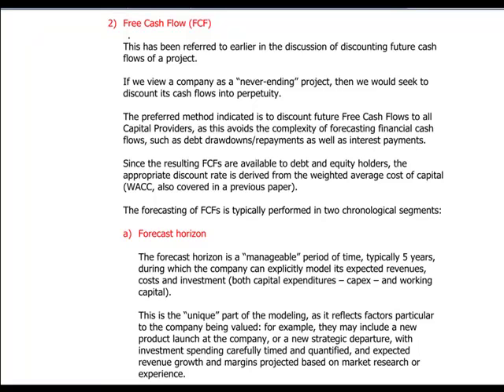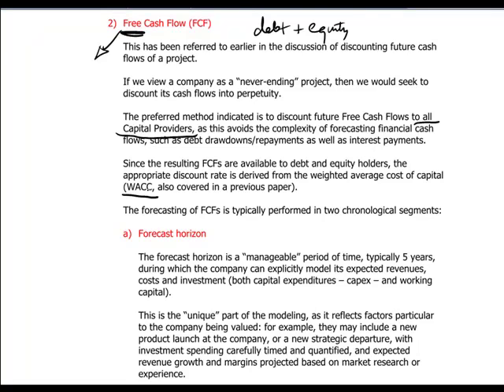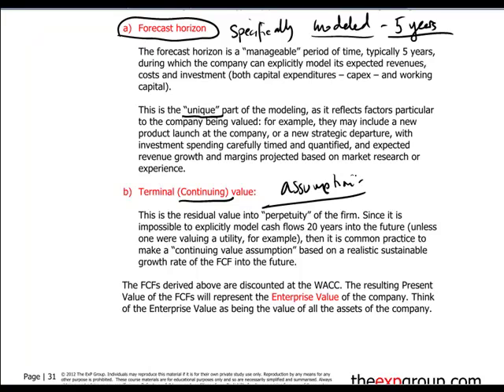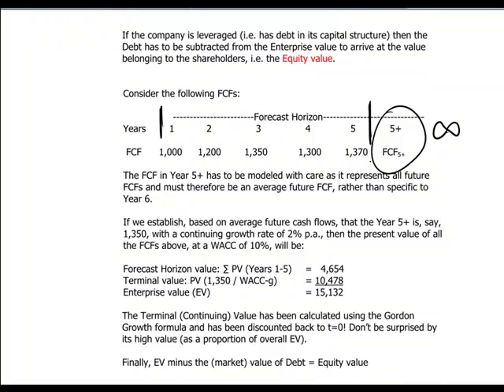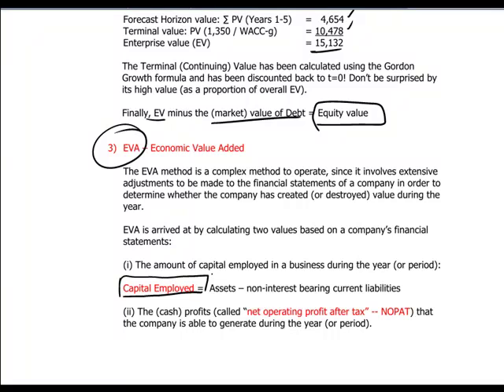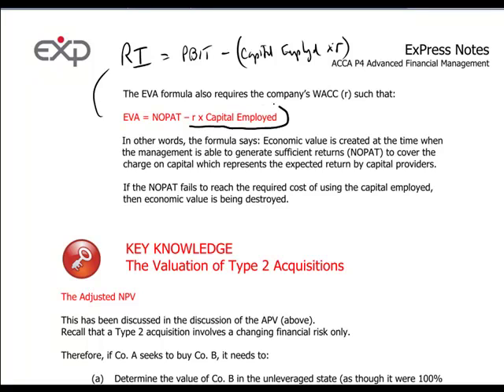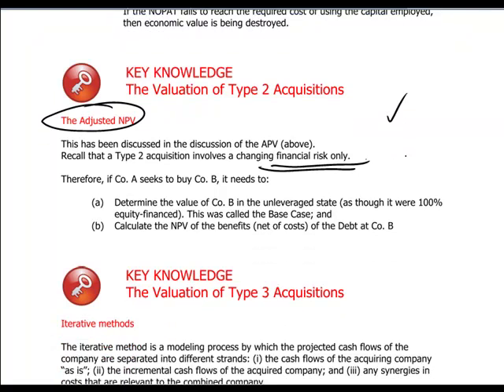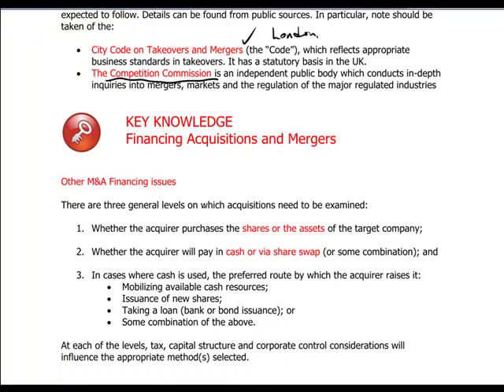ACCA P4 - 6. Acquisition